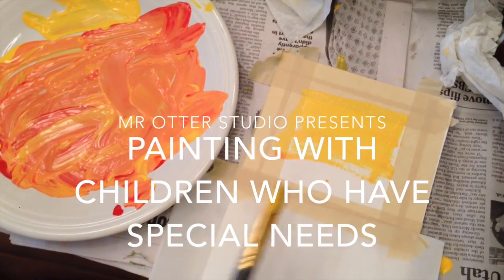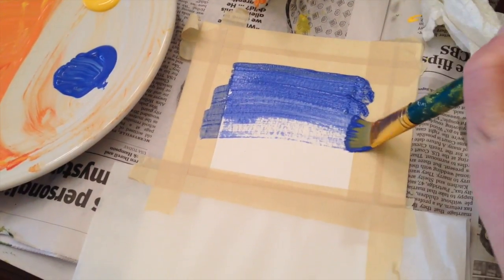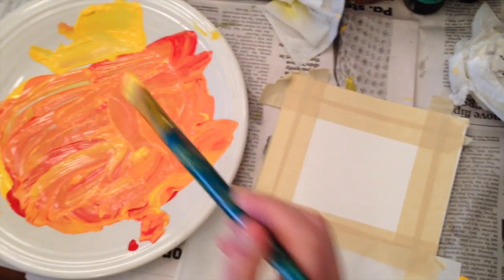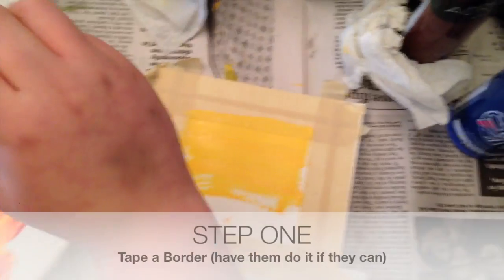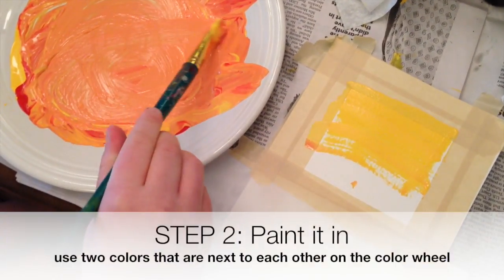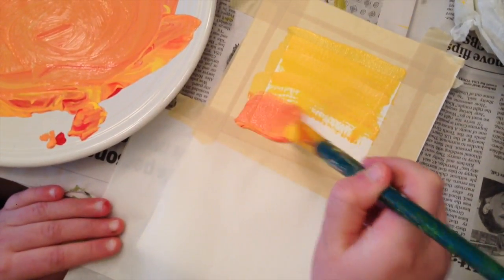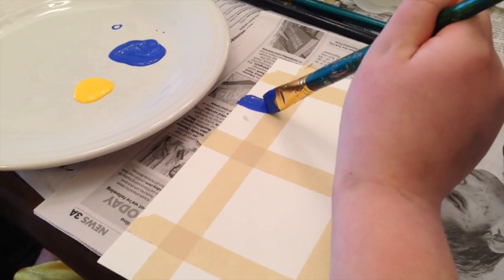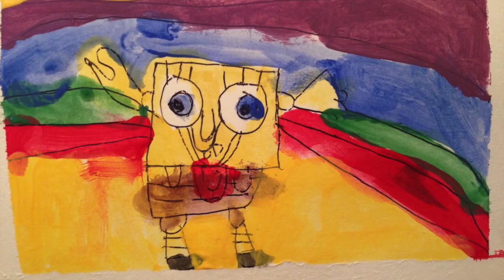Tips for painting with children who have special needs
This video gives you a few tips for painting with children who have special needs as well as a simple art project.  If the children, or you, have a hard time holding things, use a large brush, tape the brush to your arm (check out what the artist Chuck Close does), use large containers for the paint, and use a larger paper.  The project is a color field painting based on the paintings of Mark Rothko.  Sorry I didn't include the finished painting, hope you enjoy!